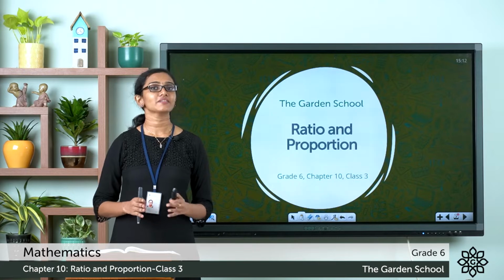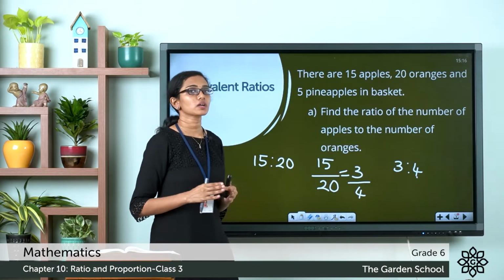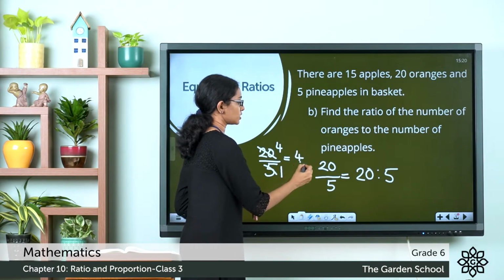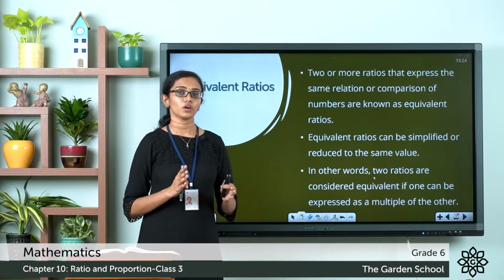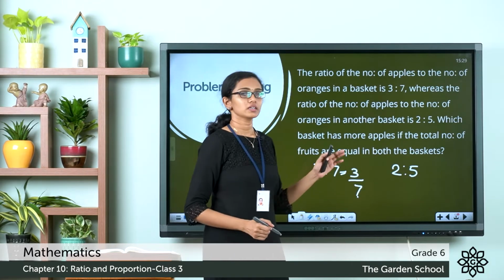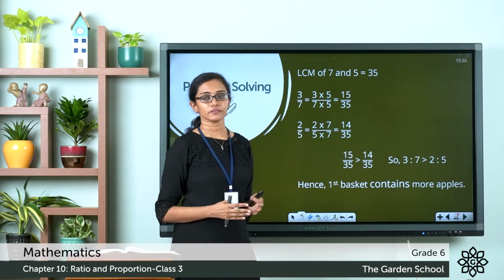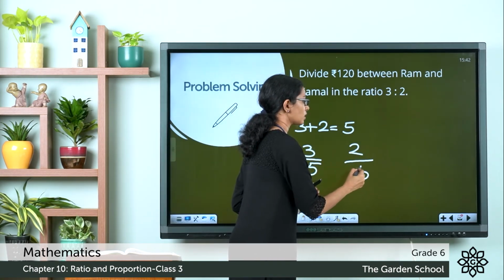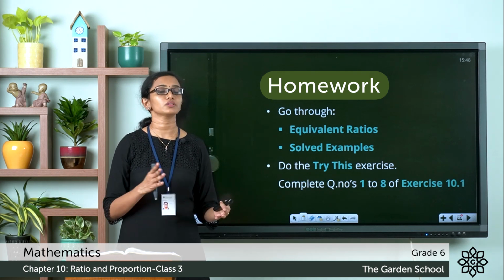Grade 6 Mathematics Chapter 10 Class 3 Equivalent Ratios